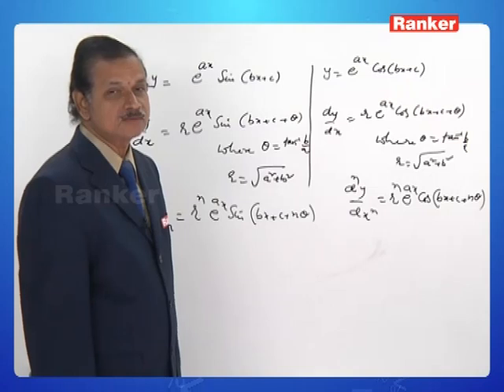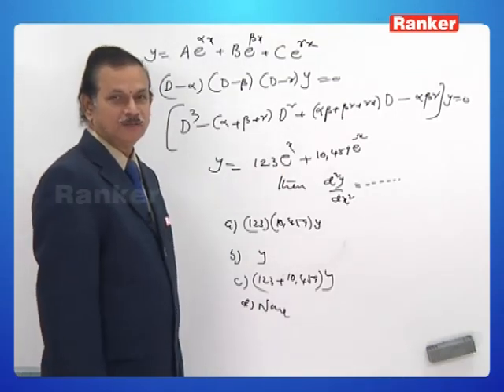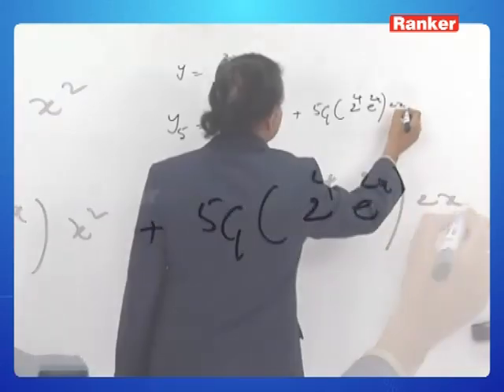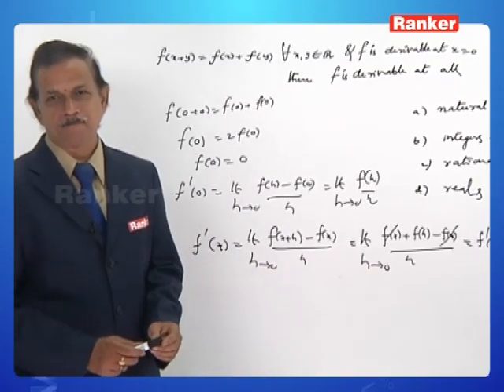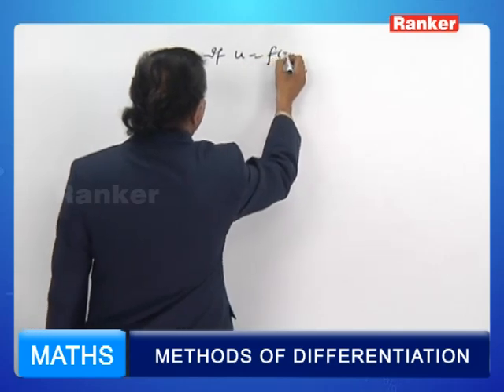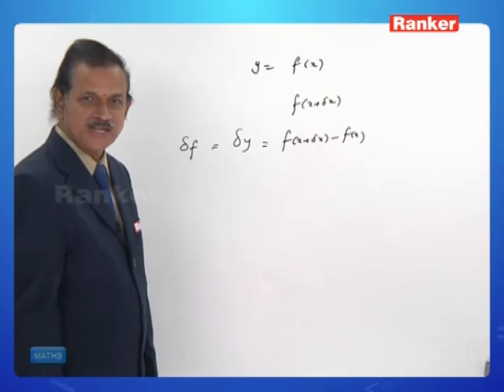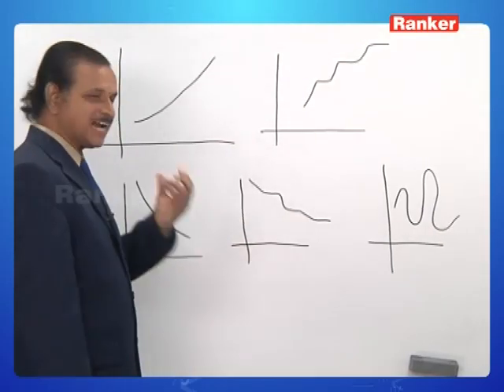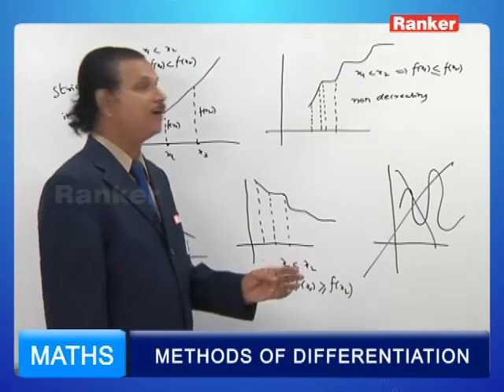Differentiation Part 5 | Mathematics | K.V. Mallikarjuna Rao | Rankers Learning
In Part 5 of our differentiation series, Professor K.V. Mallikarjuna Rao covers advanced differentiation techniques essential for JEE (Main) Mathematics. This session includes key concepts and practice problems to solidify your calculus skills. Enhance your understanding with expert guidance from Rankers Learning.